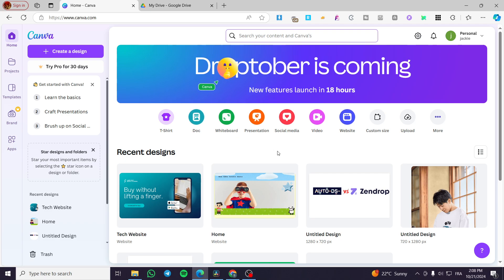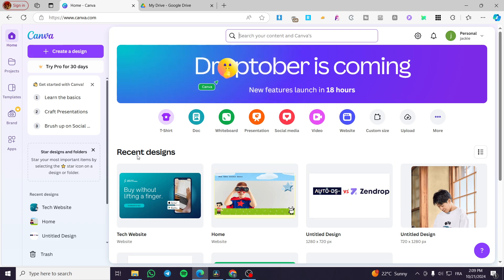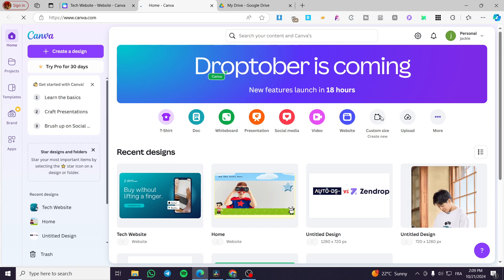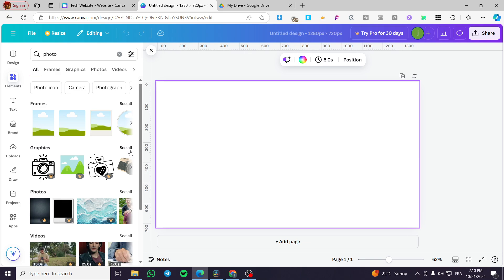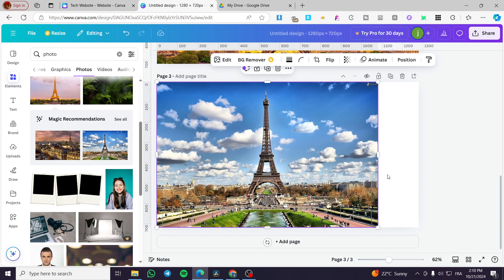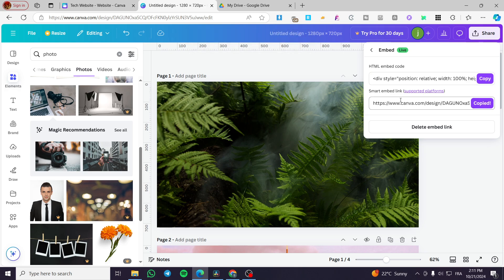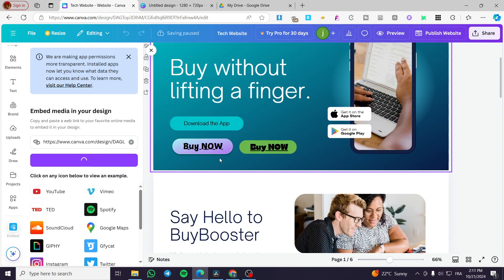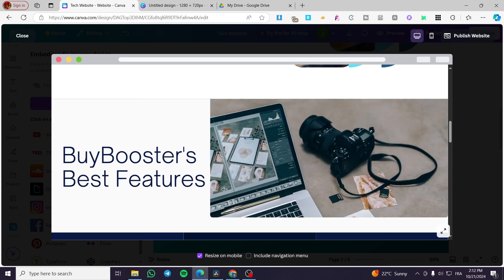How to Create a Carousel in Canva Website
If you are looking for a video about How to Create a Carousel in Canva Website, here it is!